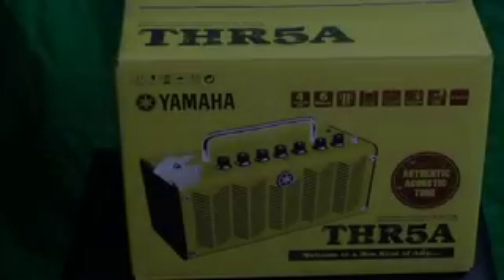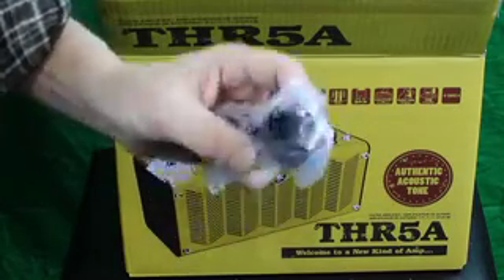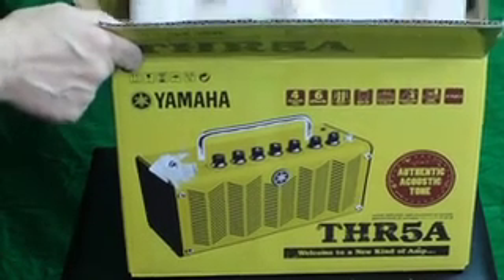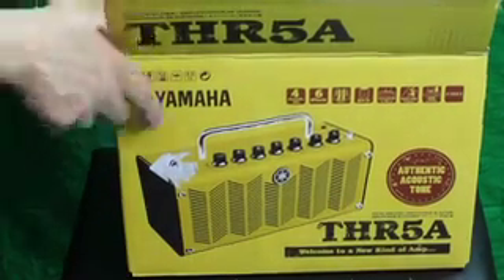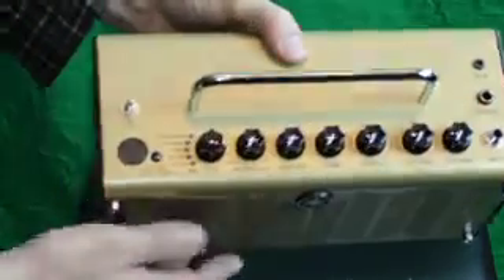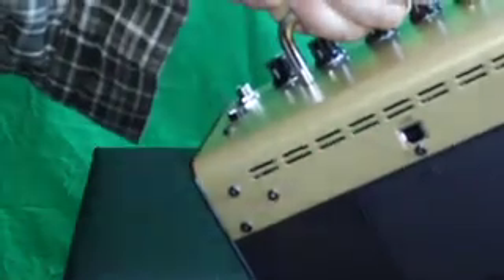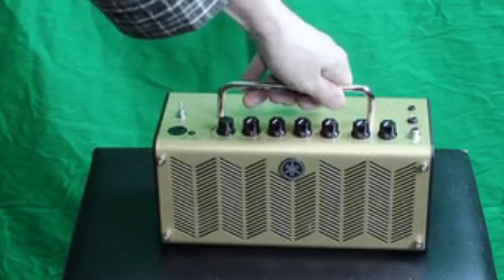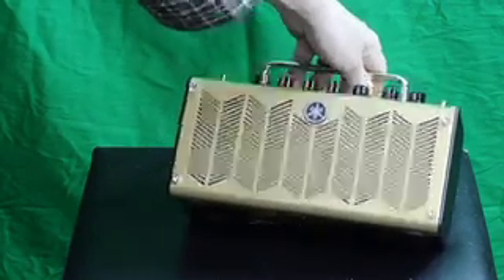Yamaha THR5A Acoustic Modeling Amp Un Boxing Video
Yamaha THR5A Acoustic Modeling Amp Watt Stereo amp

THR5A is optimized for use with electric-acoustic and Silent Guitars. Utilizing advanced modeling technologies developed by Yamaha, THR5A offers simulations of classic tube condenser and dynamic mics combined with studio-grade effects to create recording-studio tone direct from your guitar and wherever you are.

Yamaha THR5A Acoustic Modeling Amp:

Our YouTube Camera DSLR Rig:

Canon EOS Rebel The Latest version:
Sandisk Extreme Pro 64GB:
Sigma 17-50mm EF mount Lens:
Zoom H4n Handy Audio Recorder:
Rode Video Mic:
Zoom Sescom Audio link cable with headphone monitor input:
Sony Headphones MDR7506:
Davis & Sanford Fluid Head Tripod:
Neewer CN-160 Led Light:
Yongnuo 300 Air led panel:
Camera Hot shoe Mount Adaptor:
Green Screen Lighting Kit: